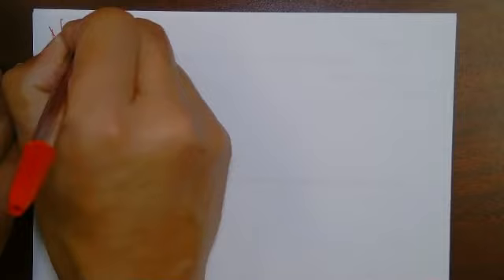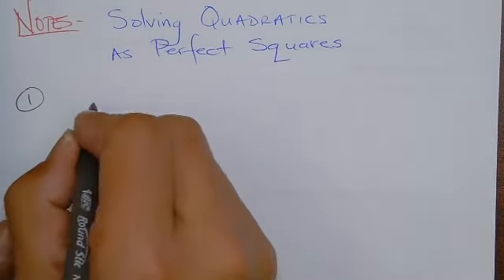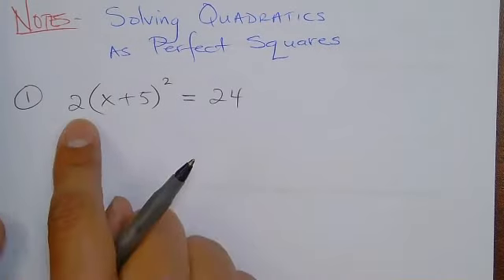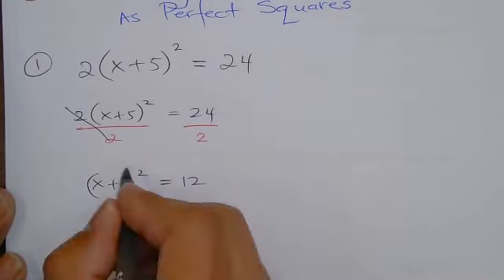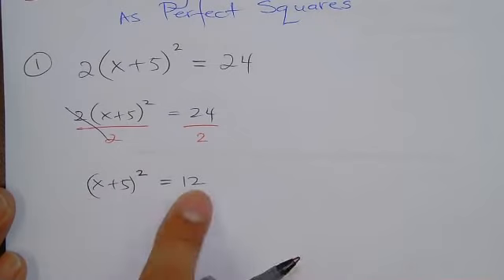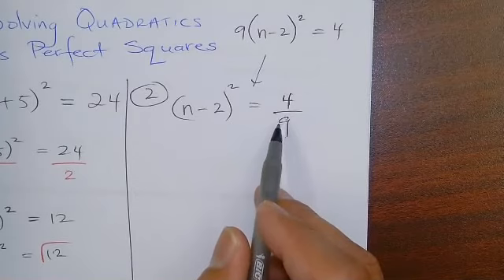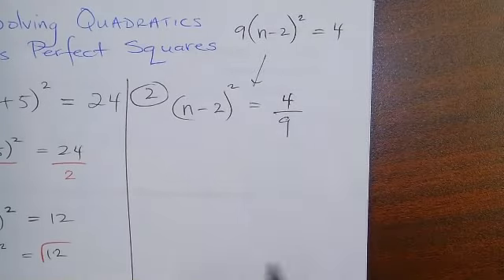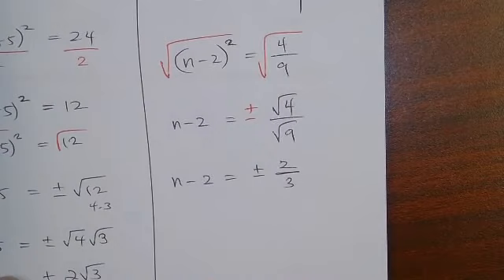Pre Calc Complete the Square Solving Quadratics as Perfect Squares WS 4B